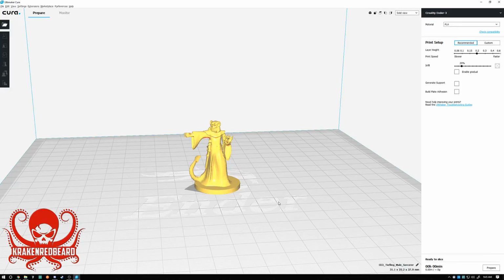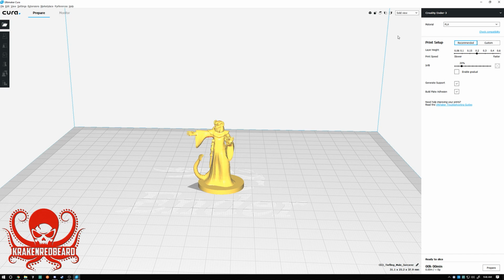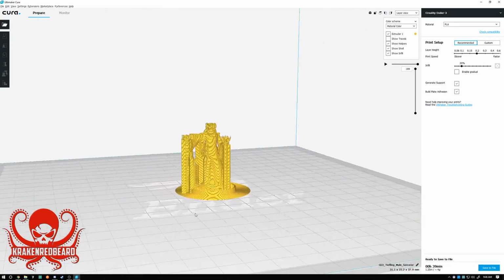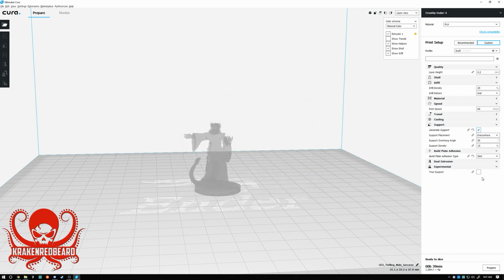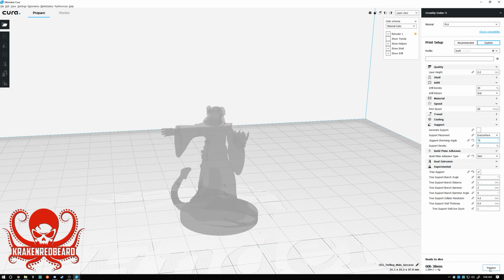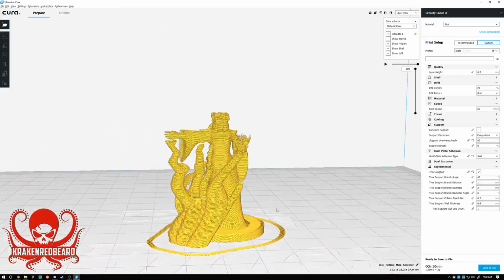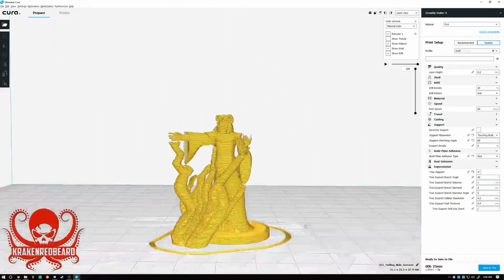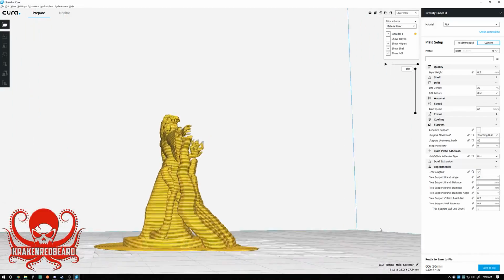Cura - How to see layers and use tree supports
Made this video just to show a few friends a different way to do supports, and how to see the supports using cura.